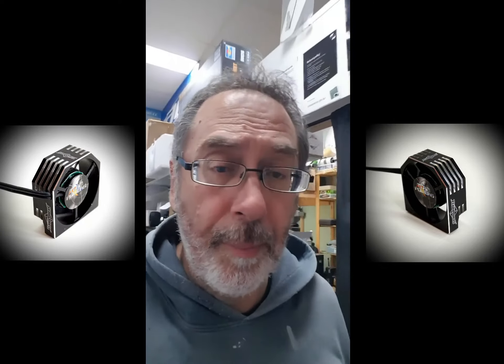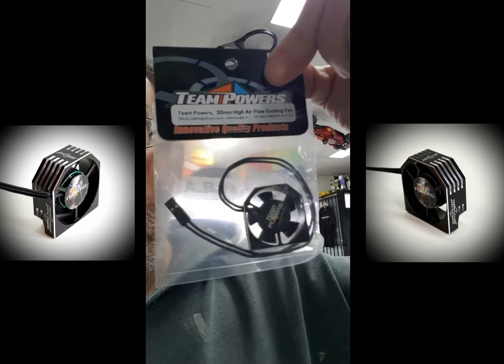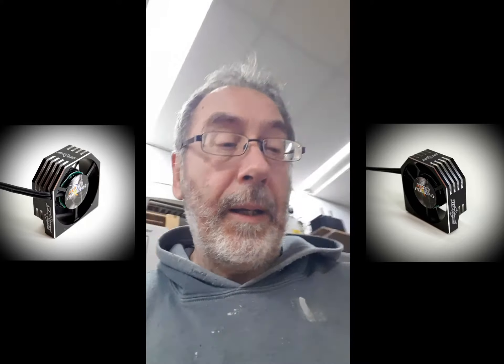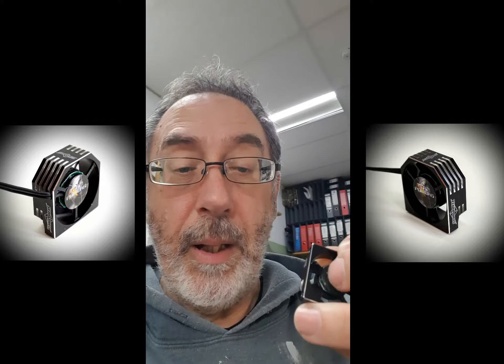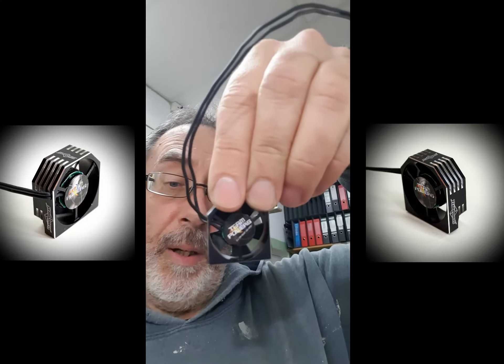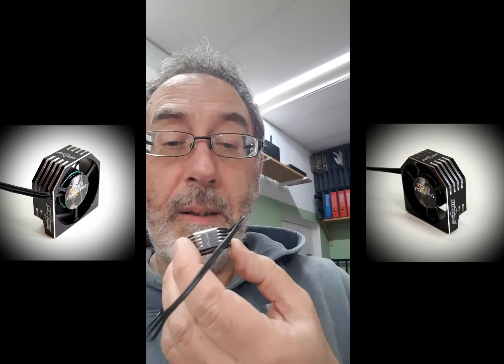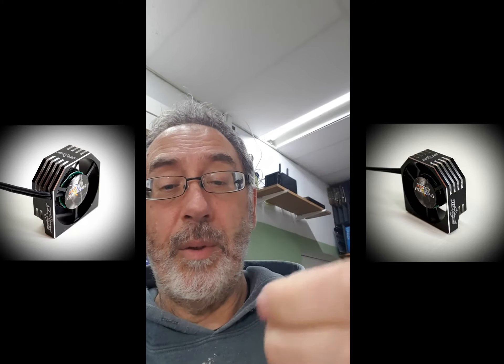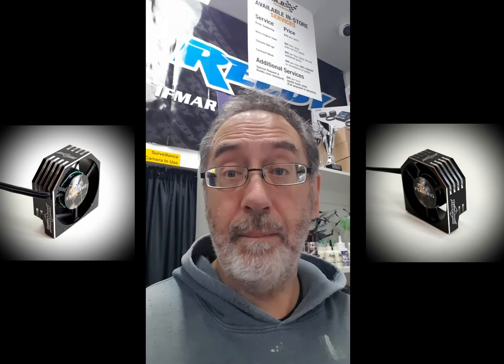TEAM POWERS 0 30MM Alloy Fan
New TEAM POWERS 30mm Alloy small form cooling fan.  The benefit is that its overall shape makes it a smaller fan to allow fitting into tight spaces on both 2WD and 4WD buggies. Also allowing easier fitting with mounting holes already set in place in the base. Use one or both holes to secure in place.
Don't let the size put you off as this fan will still deliver, more than enough cooling air for on-road as well.
As well the construction of the electrics with stronger magnets will be a benefit if mounted close to the new breed of motors with higher gauss magnets. Less chance of the fan from stalling.
In stock now from the the webstore "rabhobbies.com.au"